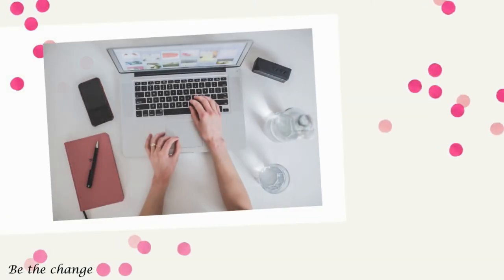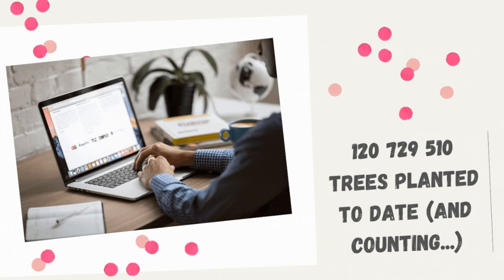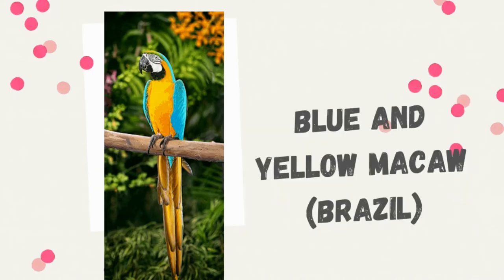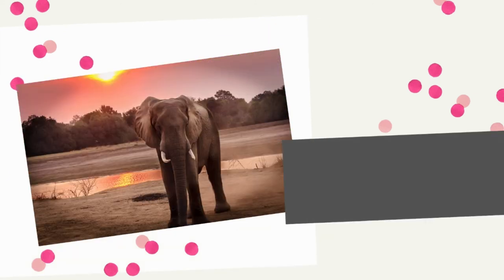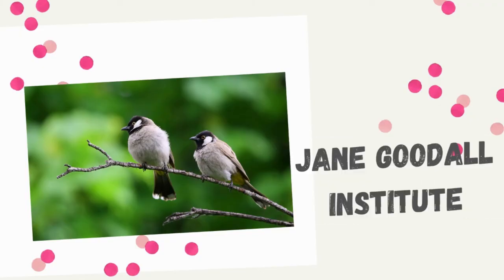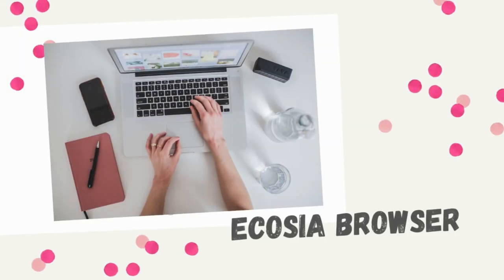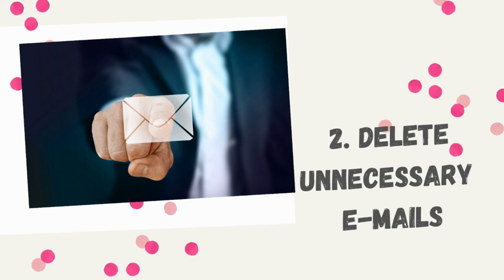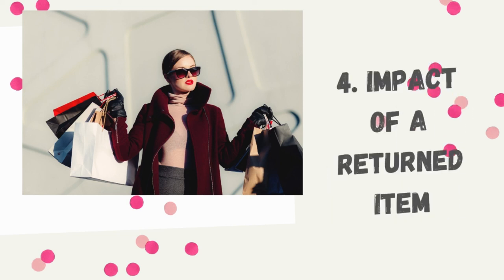💥4 Eco-Friendly Tips | Sustainability | Environmentally-Friendly | Climate Change | Carbon Emissions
We have been bombarded with terms such as eco-friendly, eco-conscious, sustainable living, zero-waste, sustainability, environmentally-conscious, and so on. What do these actually mean and how do we go about living in accordance with these concepts?

Awareness (as they say), is the first step. What is step 2? Watch this video on some conventional, as well as unconventional ways to be better for the earth, as we know there is currently no planet B, until of course, Mars becomes habitable sometime soon! :P

We have inherited this earth as a gift that we have to pass down to our loved ones for generations to come. Let us become more aware of our actions and care beyond today and ourselves, by TAKING ACTION and do something, to change how we are taking care of mother earth, one action at a time!

For more videos on how to reduce waste from consumerism and try out minimalistic DIY ways to your beauty regimen, check out the videos below:

4 Eco-Friendly Tips | Carbon Footprint | Environmentally-Friendly | Climate Change | Carbon Emissions

T I M E S T A M P S:
00:00 - Intro
01:06 - Hack 1
01:46 - Hack 2
03:24 - Hack 3
04:36 - Hack 4

V I D E O S   O F   I N T E R E S T:

M Y   S H O P   &   A F F I L I A T E   L I N K S:

W H A T   I   A I M    T O   A C H I E V E:

Let us change the world one small deed at a time.
Small deeds touch lives in big ways & cause ripple effects in global development and sustainability that go beyond our imagination!

With this channel, I aim to bring you everything ranging from self-care, minimalism, meditation, personal development,  environmental sustainability & so much more!

THE GOAL is to be a catalyst for change in the world:
- By knowing you have the power to direct your mind, to be & do anything (for yourself and GLOBAL DEVELOPMENT!)
- By knowing we are all interconnected & that we affect those around us, with each encounter
- By caring for the environment - producing less waste & utilising less natural resources, from the unnecessary products we purchase on a daily basis
- Through minimalism, which will allow you to detach and obtain peace of mind & saving your pocket in the process
- By realising self-care does not need to break the bank. Proactively taking care of your body, and getting back to wellness basics, this is one of the best forms of self-care there is

The change begins with each individual. YOU!